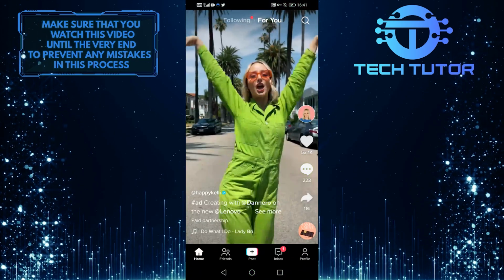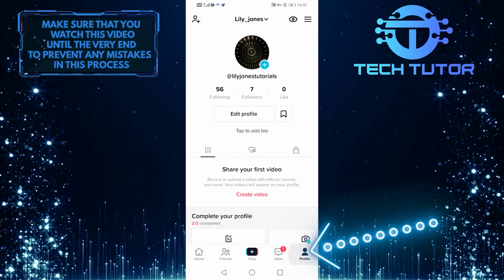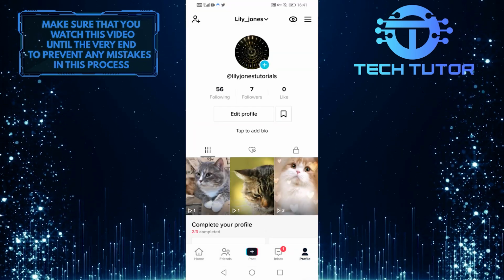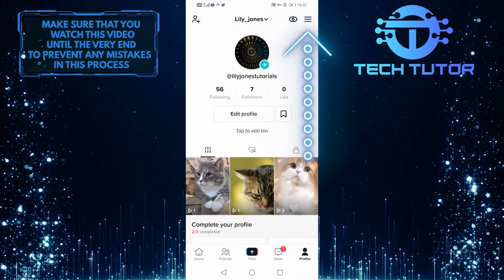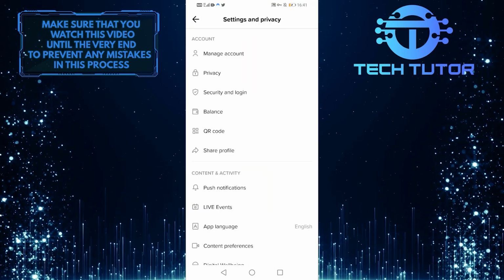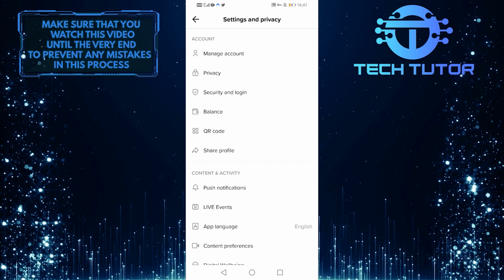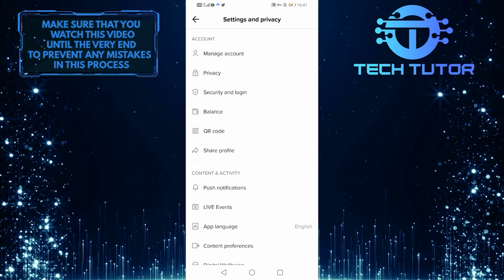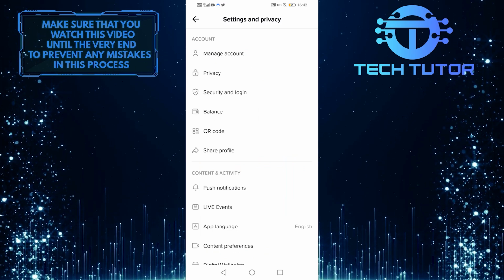How To Unlock My TikTok Account | Easy Tutorial (2022)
Looking to unlock your suspended TikTok account? Or maybe you're just curious about how to fix a suspended TikTok account? This video is for you! We'll go over the basics of what can cause your TikTok account to be suspended, and walk you through the steps you need to take to get it reinstated. So check out our video and learn how to unlock your TikTok account today!